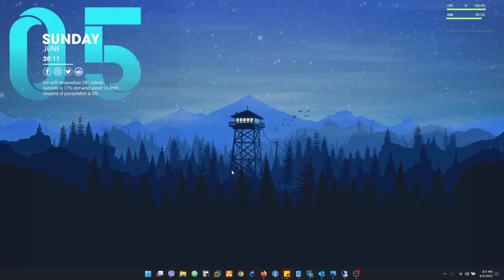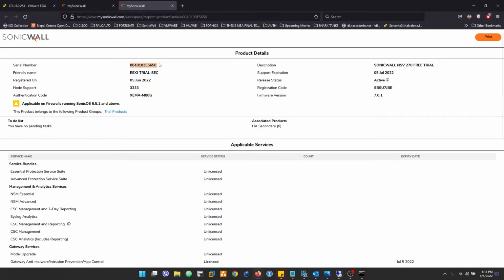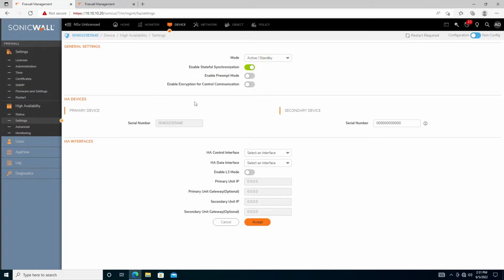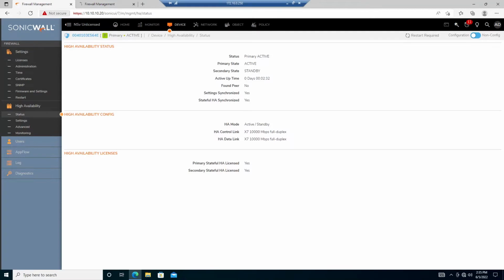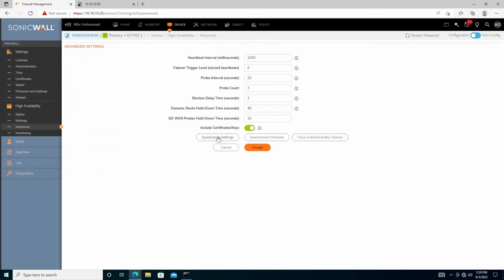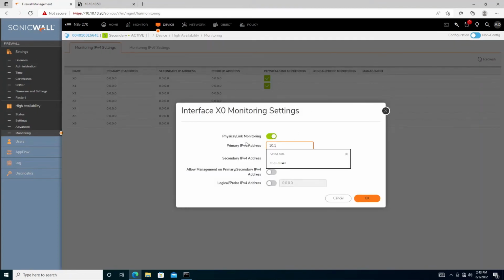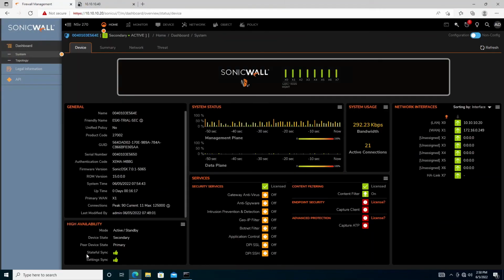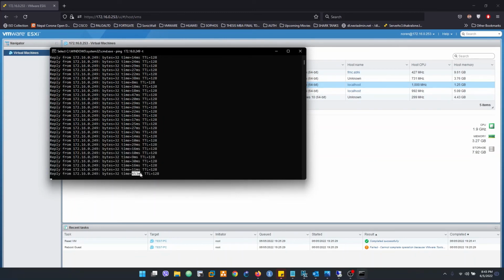SonicWall Gen 7 Firewall (NSA) - HA Configuration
This video covers the high availability configuration between two sonicWall Gen 7 firewall nodes. Furthermore, HA fail-over test has been demonstrated as the proof.